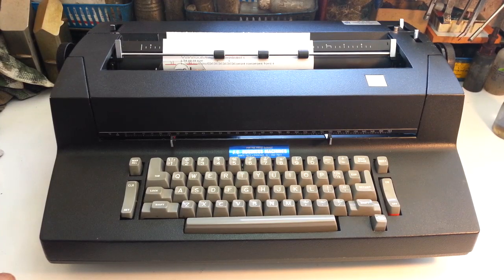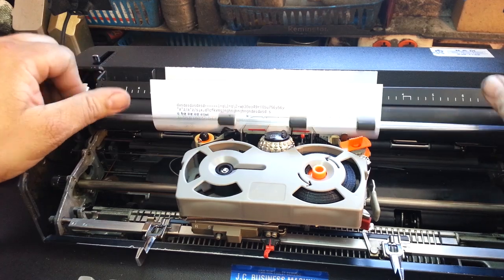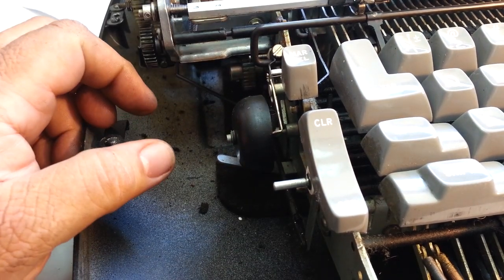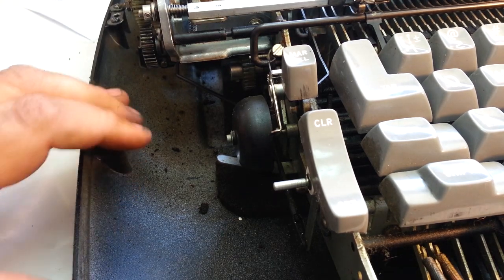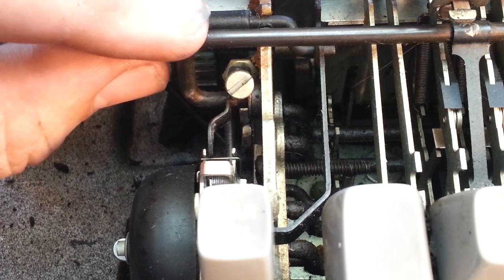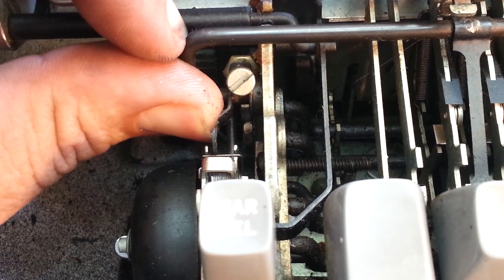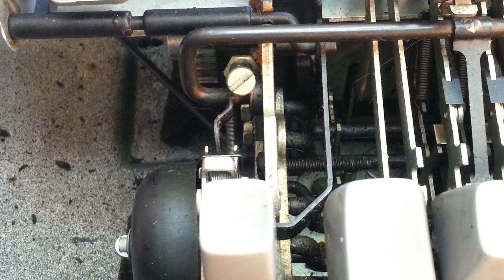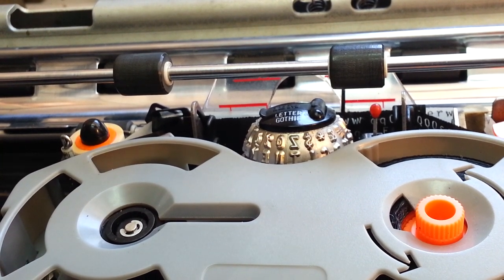IBM Selectric Typewriter Louder Bell Hack, Adjust Dinger for Bolder Ring Action !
Simple way to make your bell louder on Selectric typewriter